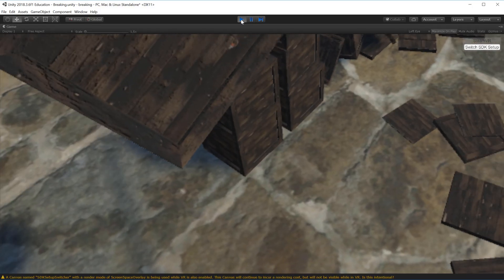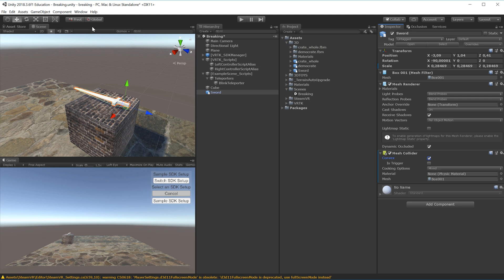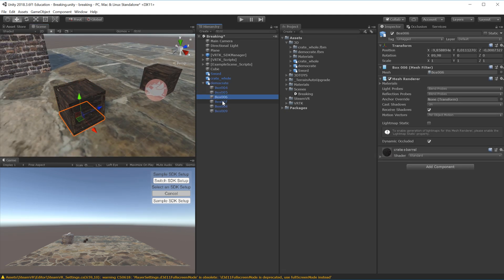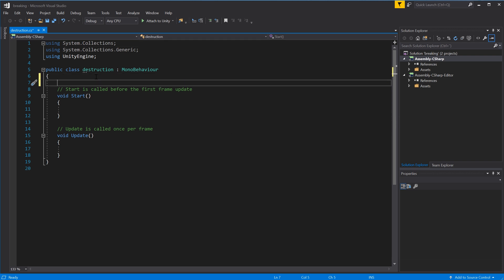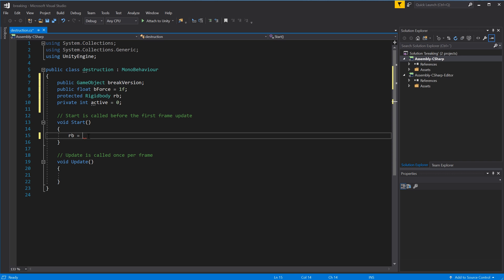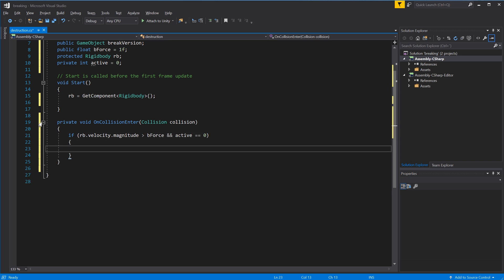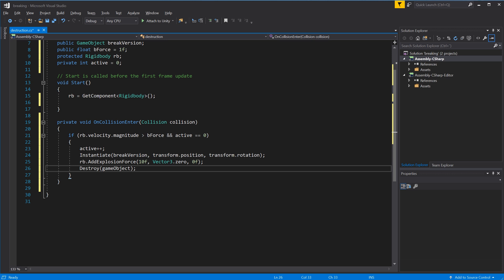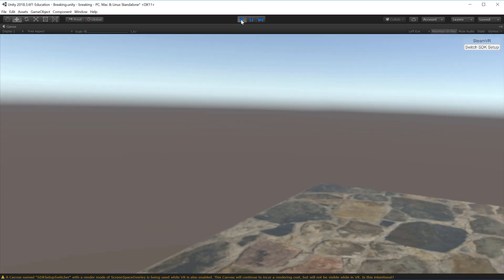Breaking objects apart in Unity3D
How to break objects into smaller parts in Unity3D. Instantiating new objects when a certain force is added.